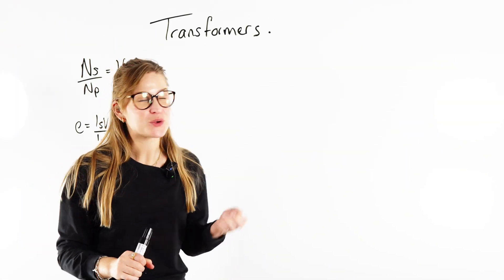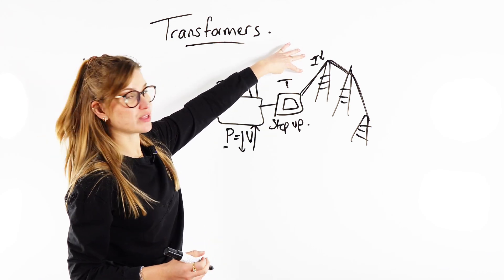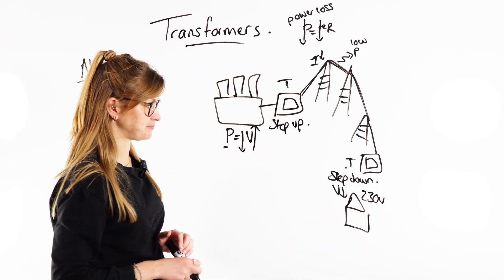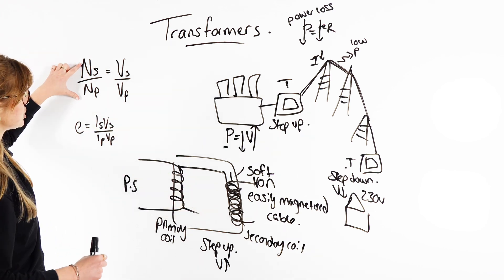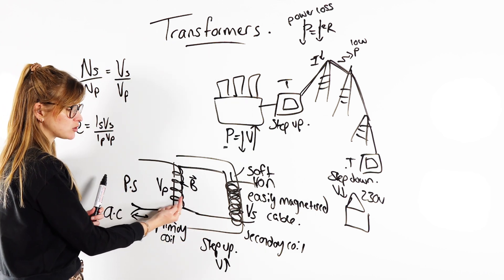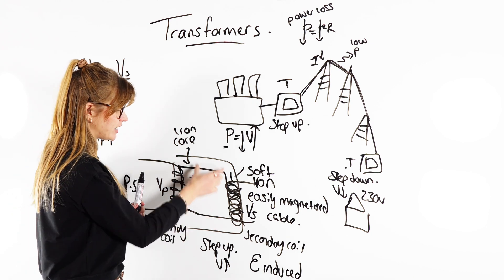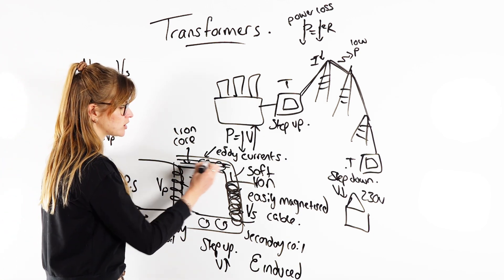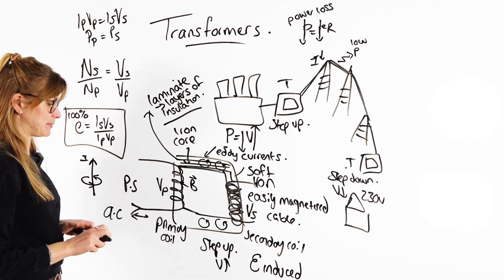Transformers Explained | A-Level Physics